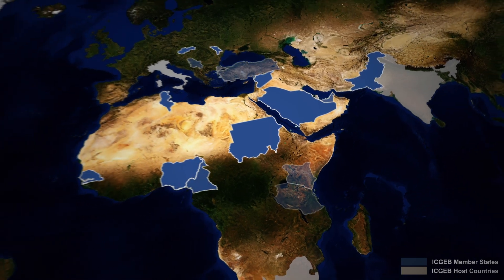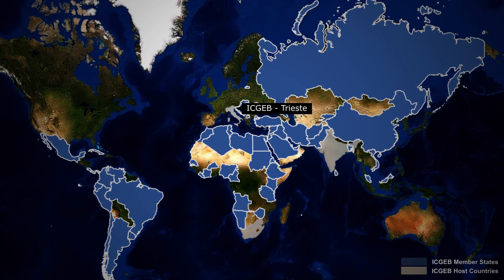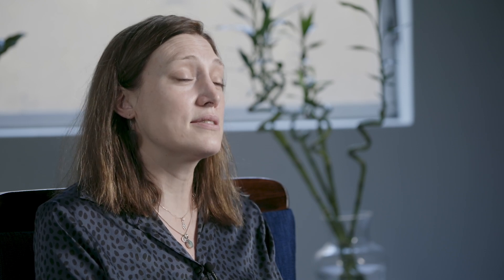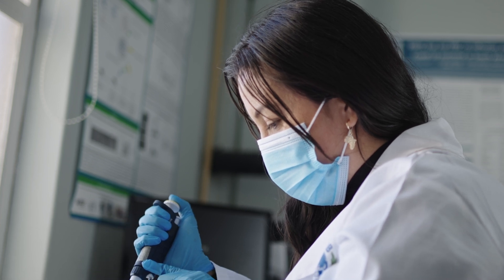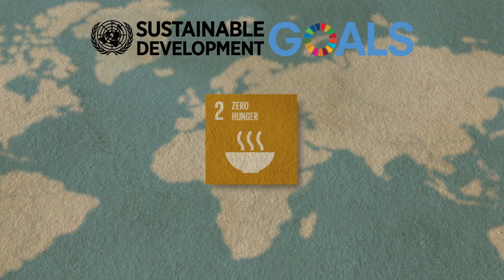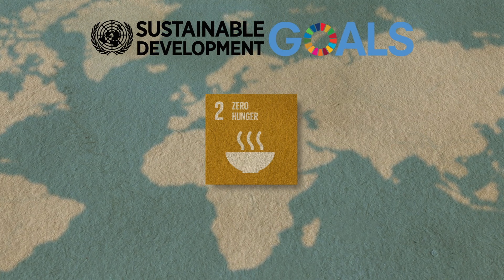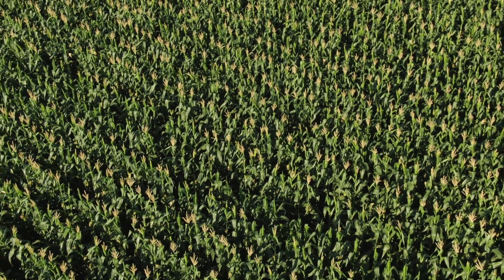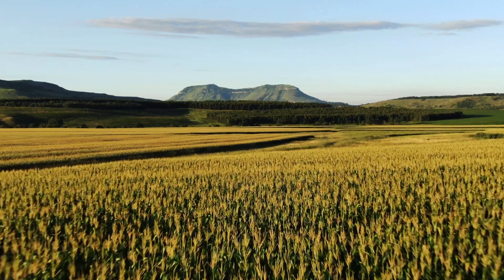ICGEB The Goals of Science - Cape Town Ep.1 Knowing plants to fight dryland salinity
The first episode of ICGEB’s The Goals of Science Cape Town is here. Also in this story, we tell about ICGEB's commitment to zero hunger.

In the near future, because of climate change and rising sea levels, much of the arable land will have a high salt concentration. Most plants used in agriculture cannot grow on these soils and this will cause a drastic reduction in yields. However, some plants can tolerate high salt concentrations, but they cannot be used as food plants. Is it possible to replicate how they resist salt in crop plants to make them able to grow on saline soils?

Lara Donaldson is Group Leader of the Plant Systems Biology laboratory at the ICGEB in Cape Town. Her research focuses on the genes and molecular mechanisms that underlie how plants can live under stressful conditions such as highly saline soil. The hope is to replicate these mechanisms also in maize and sorghum to make them resilient for future needs.